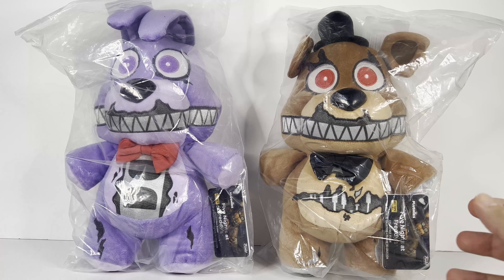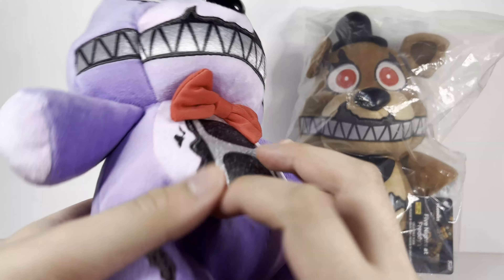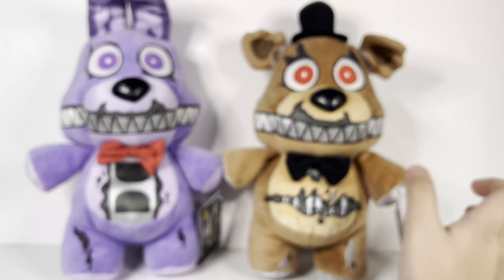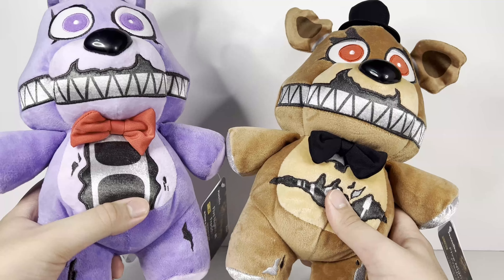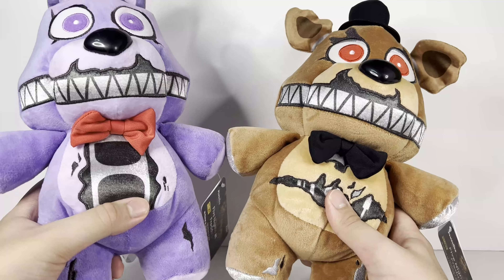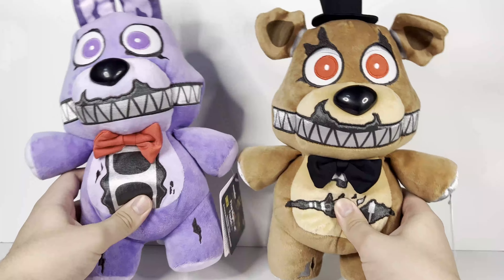All New Five Nights at Freddy's Funko Nightmare Plushies Full Set Review!!!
Hey guys! I hope you enjoyed today's video, give a LIKE👍 if you want to see more of me playing Fnaf Security Breach.